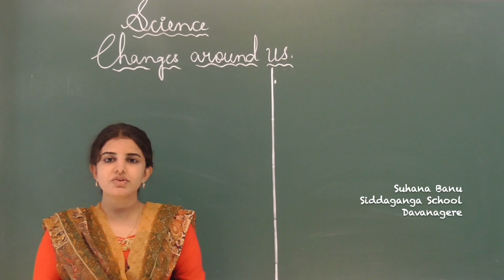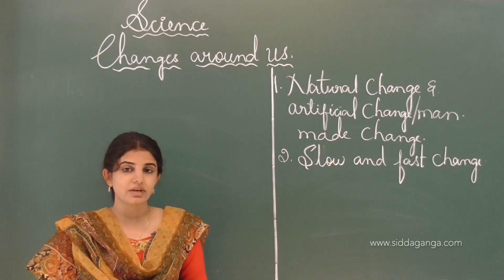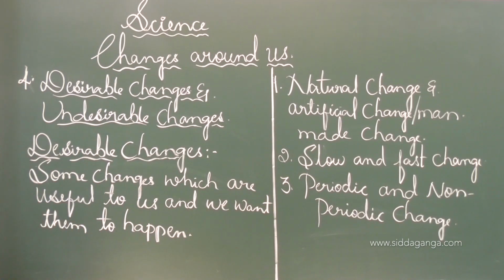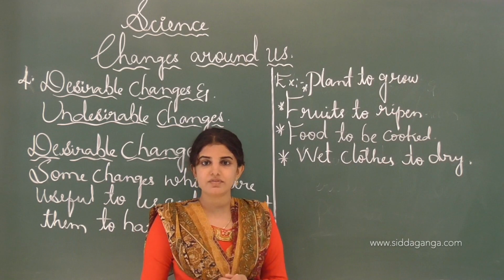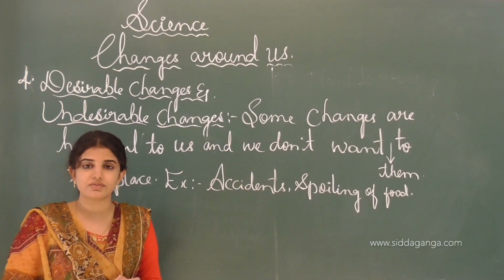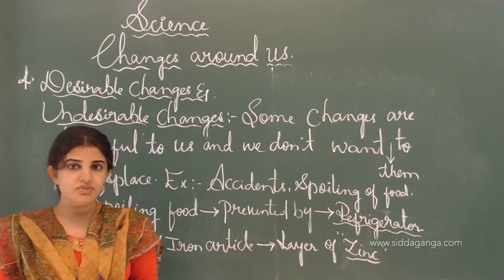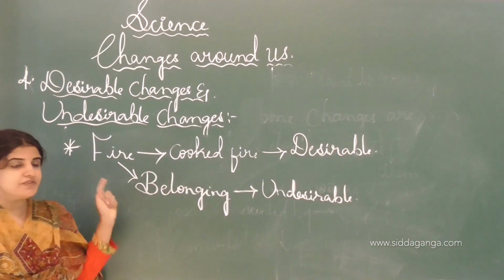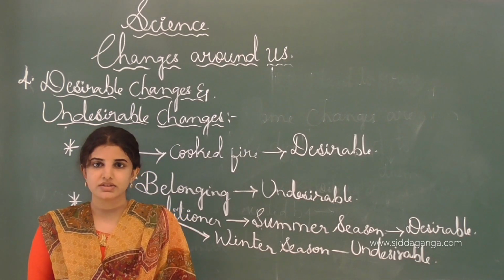CBSE 6 - STATE 6 - SCIENCE - CHANGES AROUND US - PART 4